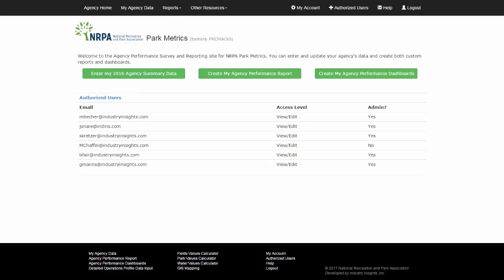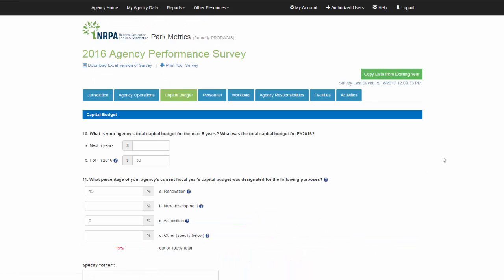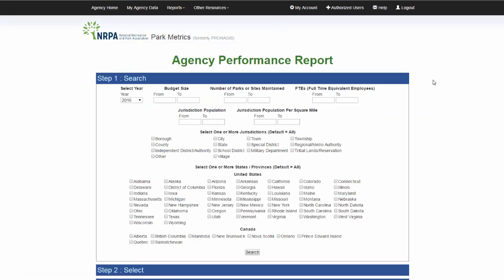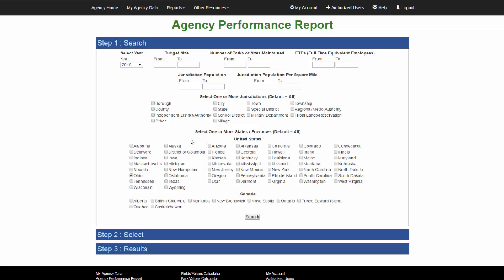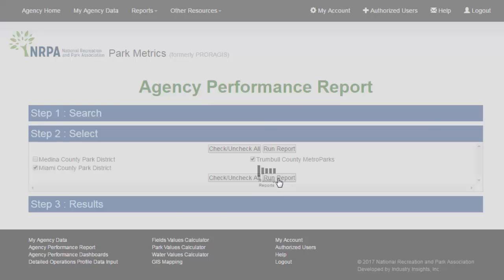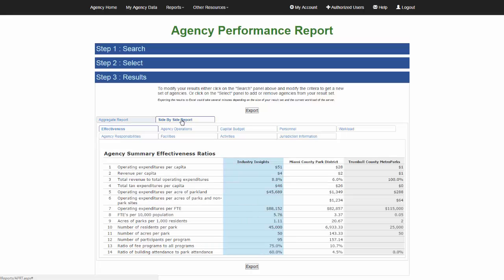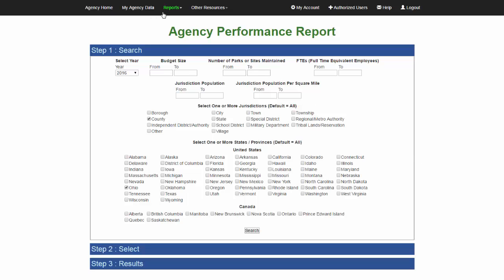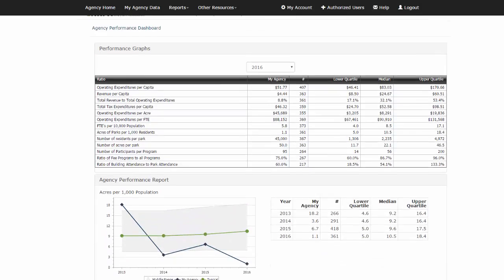Park Metrics Data Entry and Reporting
Tutorial covering the basics of data entry and report creation for the NRPA Park Metrics site.